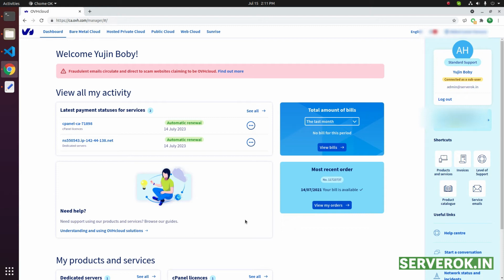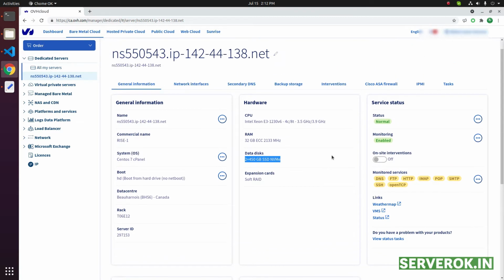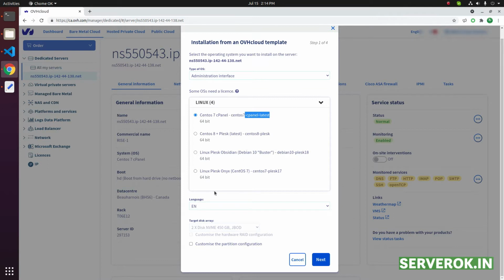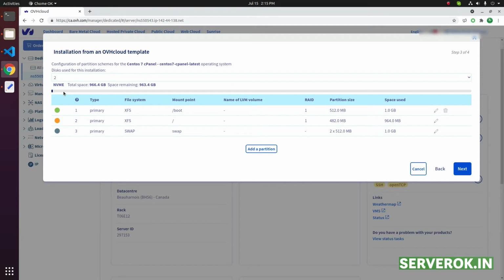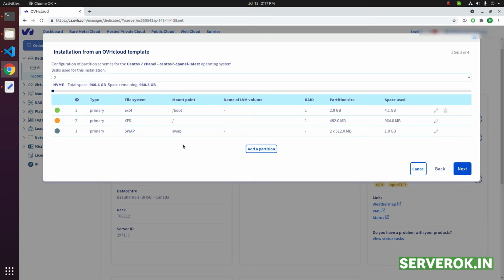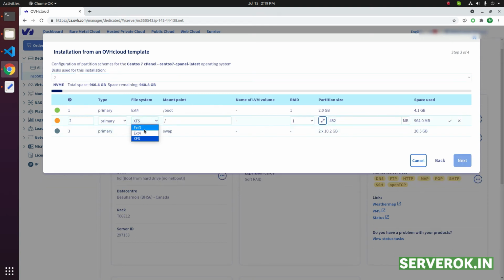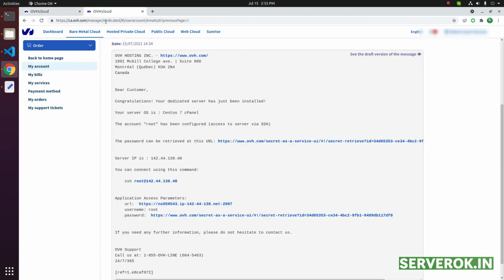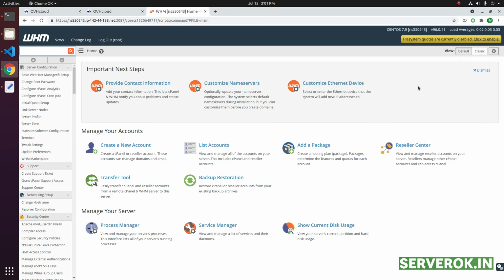Install CentOS 7 + Cpanel on OVH Dedicated Server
How to install CentOS 7 + Cpanel on OVH  dedicated server.

OVH is one of the largest dedicated server providers. They offer bare-metal dedicated servers, VPS and cloud servers.

In this video, we will install Cpanel Control Panel on OVH dedicated server using image provided by OVH. At the time of making this video, OVH only provide Cpanel Server with CentOS 7. Since CentOS is not longer an RHEL clone, most users are moving to other alternatives like AlmaLinux, CloudLinux etc...

Cpanel will soon support Ubuntu LTS. Using Ubuntu may be a solid choice in future as it come with latest software stack. Most hosting providers use CloudLinux with Cpanel as it provide features like CageFS that isolate each website file systems, improving security and limiting resource usage by each websites.